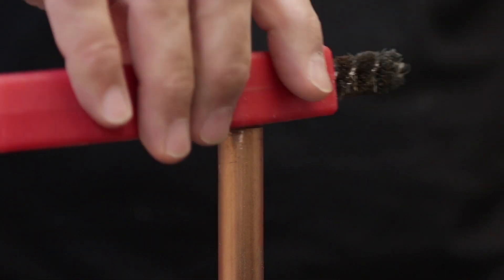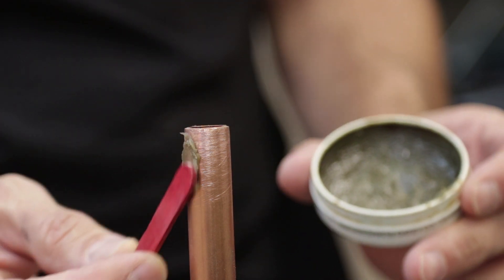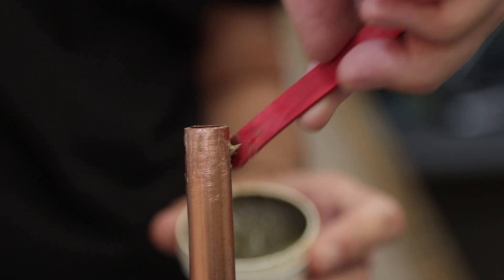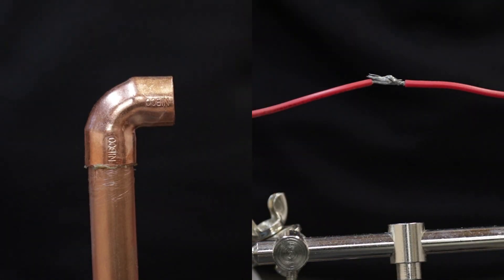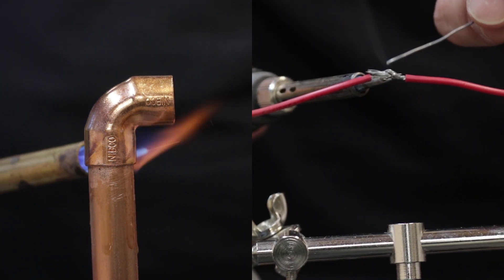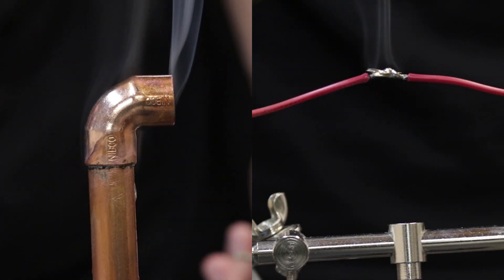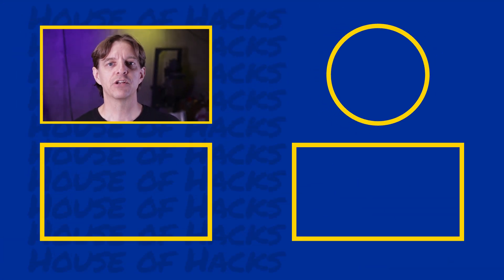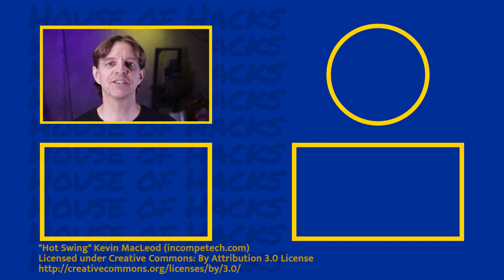How to solder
Basic soldering is a core skill for many tasks in the workshop. In this House of Hacks soldering tutorial, Harley presents the principles of soldering and then shows how to solder any metal to metal connection including how to solder wires with an iron and plumbing using a torch with flux.